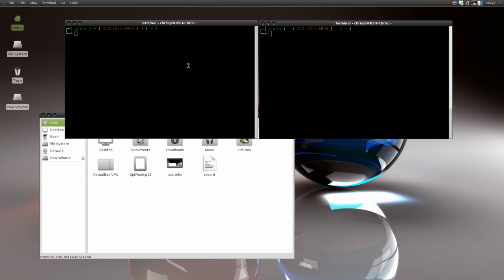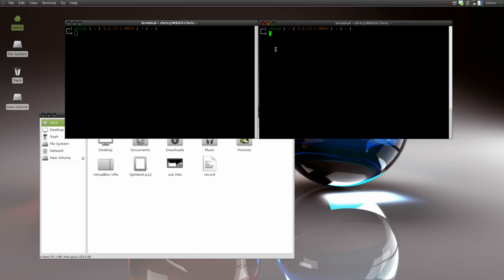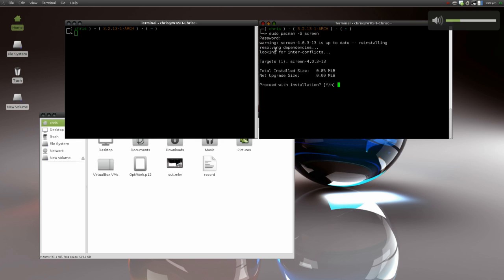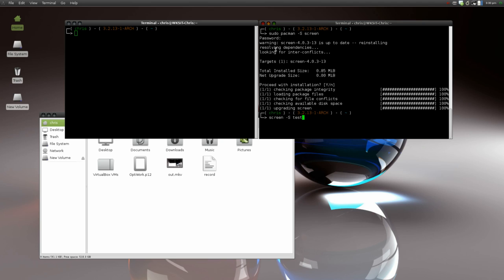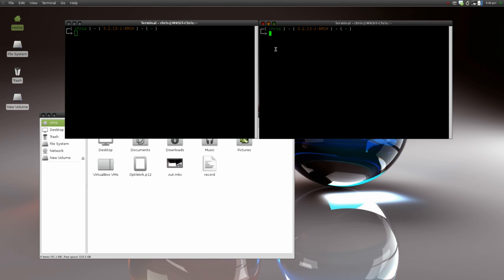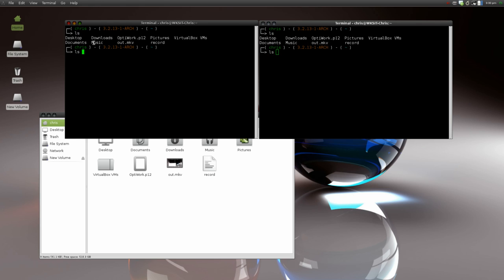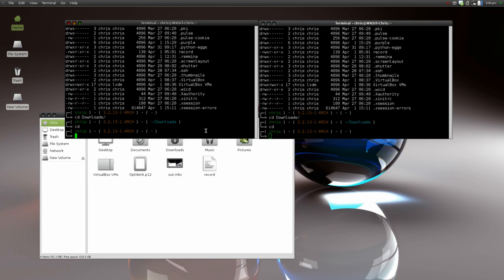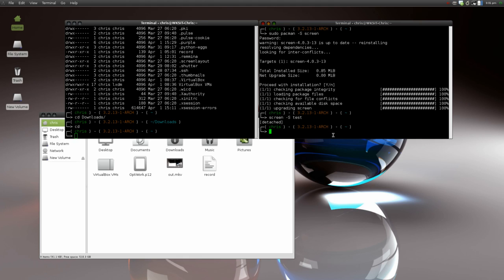Using screen program in Linux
This is a simple tutorial on how to use the screen program in Linux.